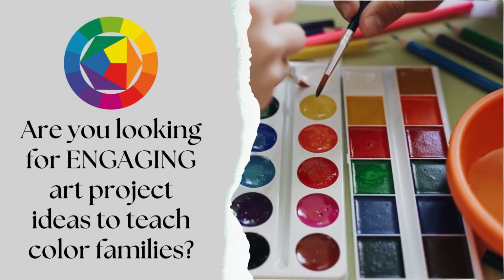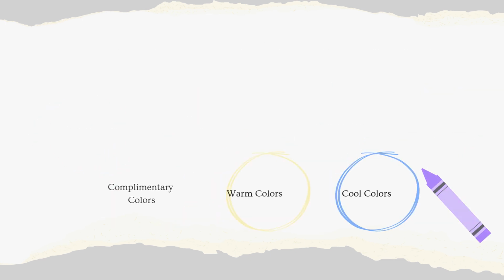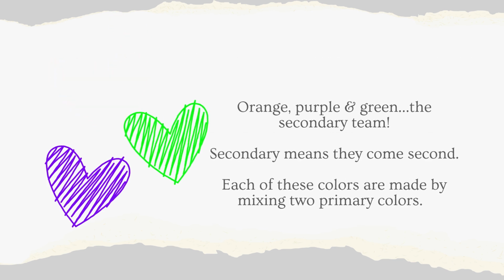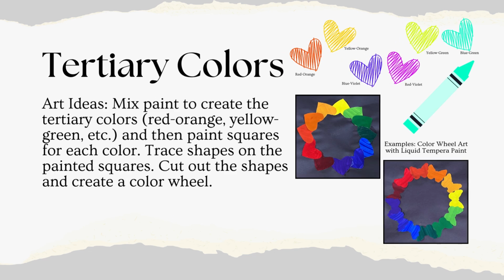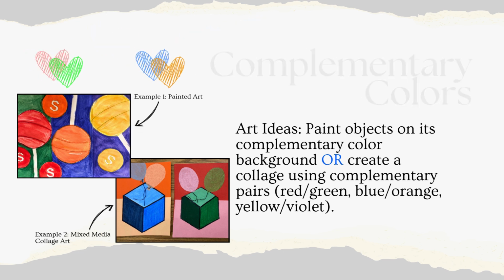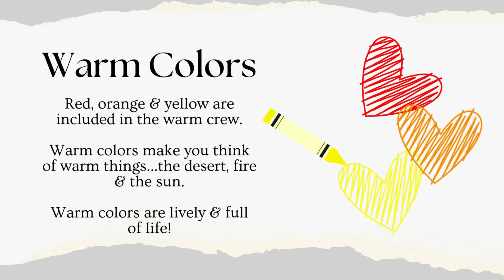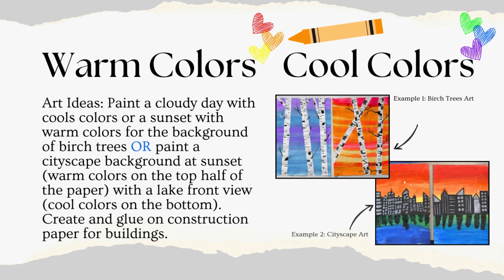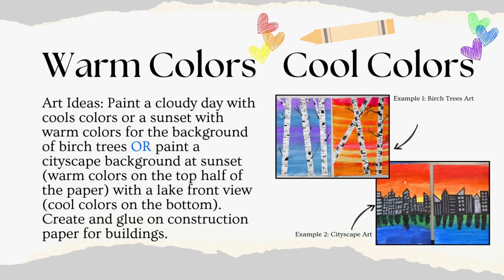Teaching Color Families | Fun Elementary Art Ideas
Teaching color families has never been easier! In this video, I’ll share creative art project ideas to help elementary students explore primary, secondary, warm, cool, complementary, analogous, and tertiary colors.

These activities are perfect for:
✅ Elementary art lessons
✅ Distance learning and homeschool art
✅ Hands-on ways to introduce color theory

From painting sunsets in warm colors to creating complementary candy art, these projects are simple, fun, and help students see and use the color wheel in meaningful ways.

 👉Follow for more art teacher tips and time-saving ideas!